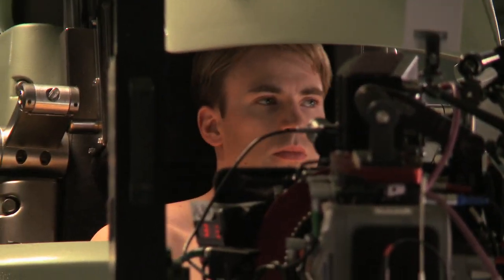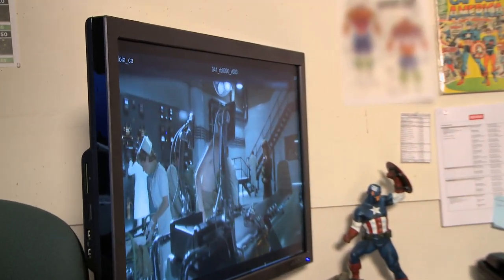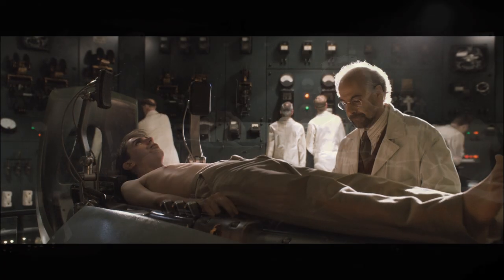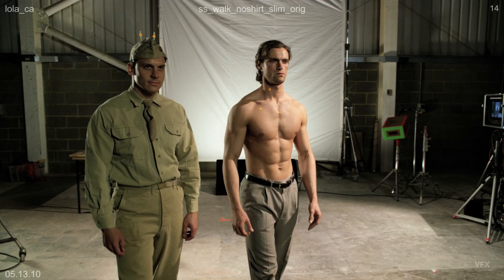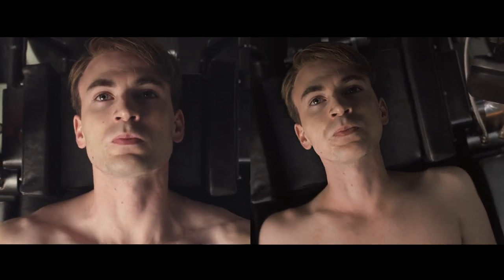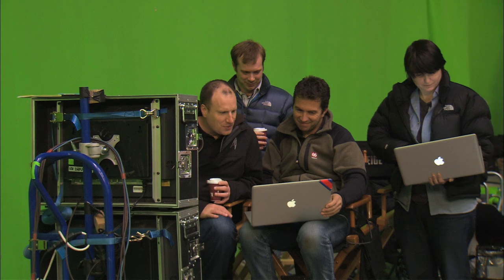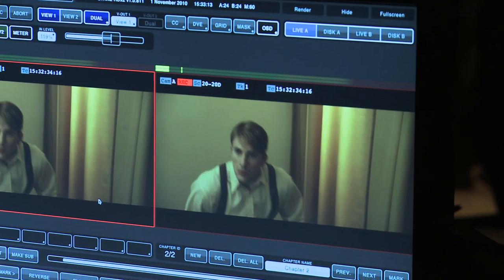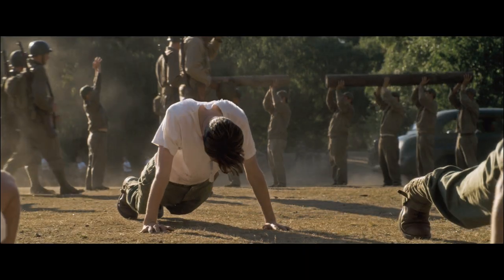Captain America Blu-ray - Featurette Clip 2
Learn more about Chris Evans' transformation into the skinny Steve Rogers in this clip from the "Captain America: The First Avenger" Blu-ray featurette! Own it October 25!